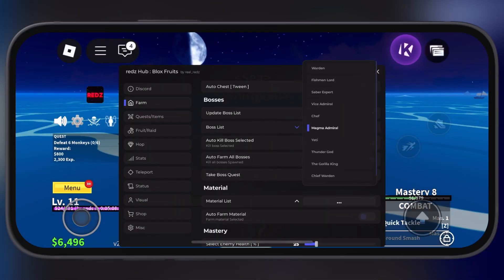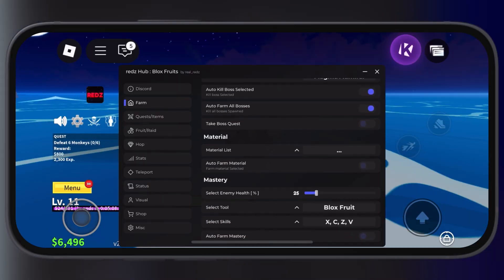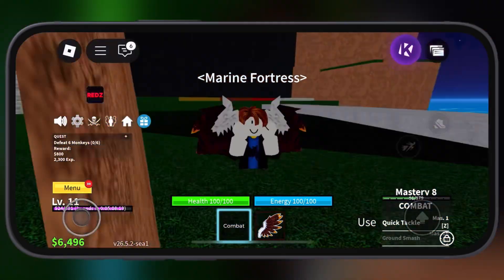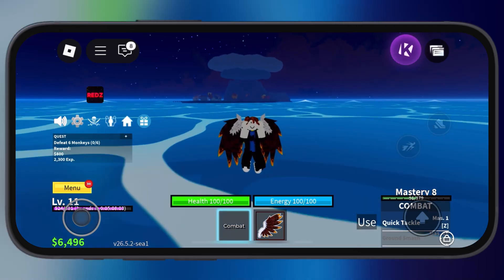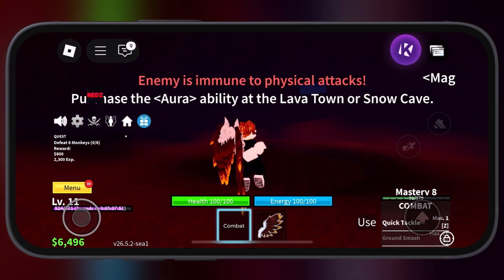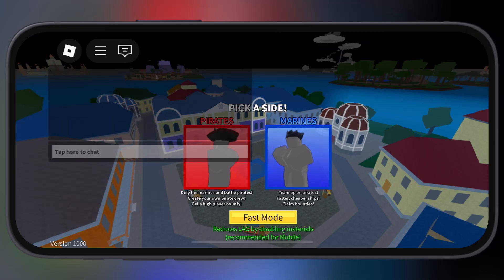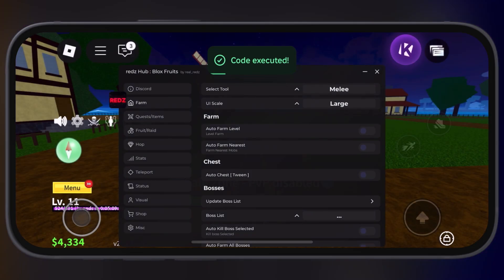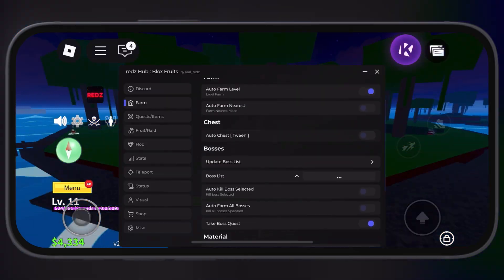[Updated] Brand New Script For Blox Fruits | Best Blox Fruits Script | No Key | New Redz Hub Script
In this video we will see a most powerful and updated, New Redz hub Script For Blox Fruits.